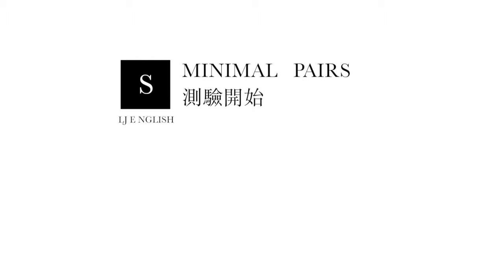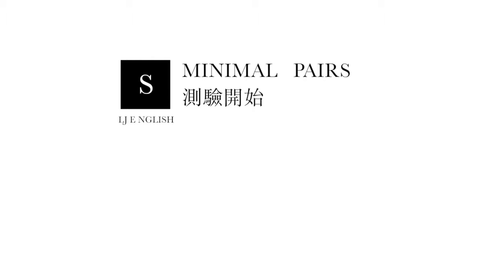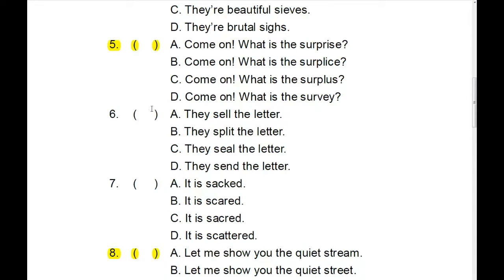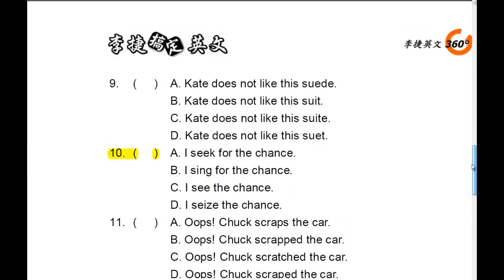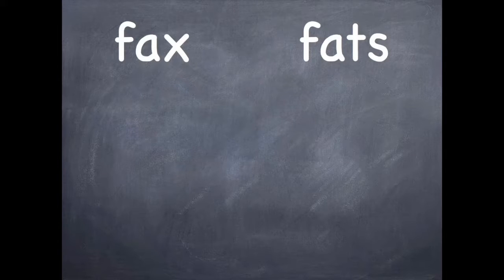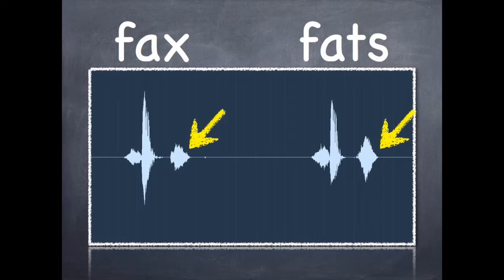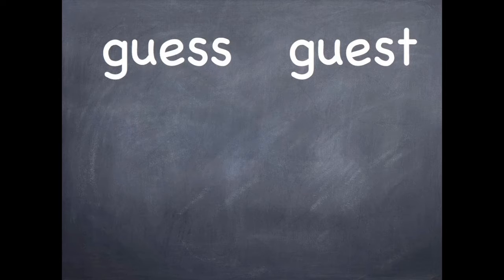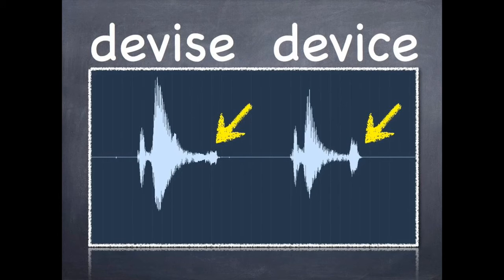000445 易混淆發音 minimal pair s